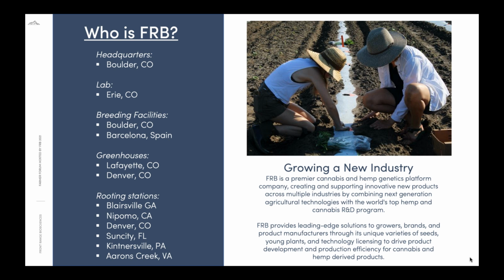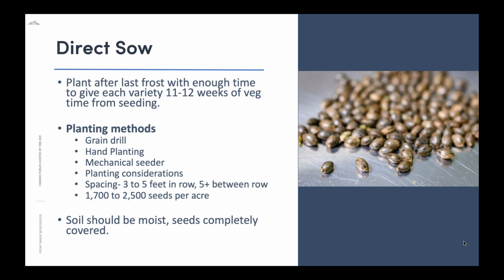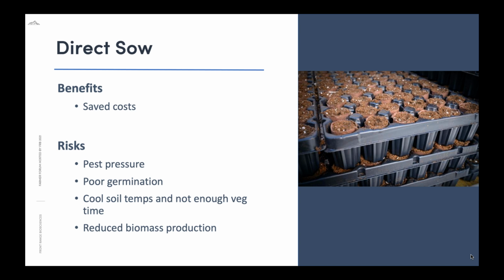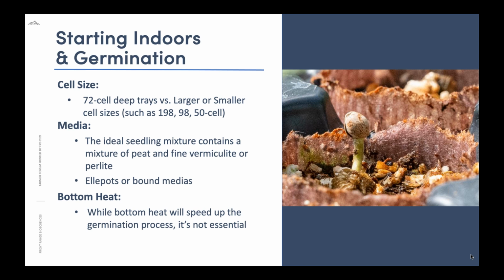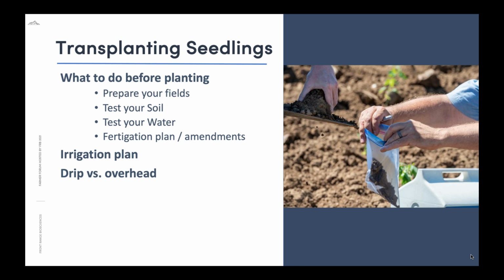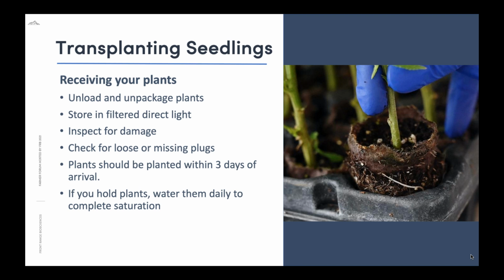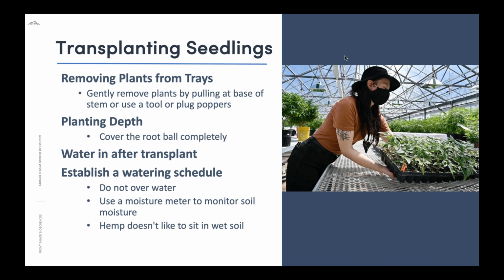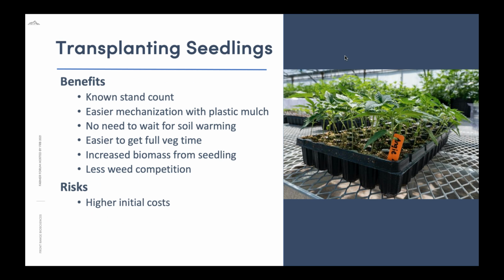FARMER FORUM hosted by FRB Webinar 3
Planting seeds yields strong root systems and vigorous plants that develop a higher resilience to environmental pressures. Whether you are sowing seeds directly into the ground or planting seedlings, there are important points to consider for a more substantial rate of success. In this webinar, we will share tips on proper methods for transplanting seedlings, directly sowing seeds into the field, and germination techniques for starting seeds indoors.

Webinar topics will include:

Germination techniques when starting seeds indoors
Transplanting seedlings
Direct sowing of seeds into the field

Speakers: Meagan Coneybeer & Fallon Lowe